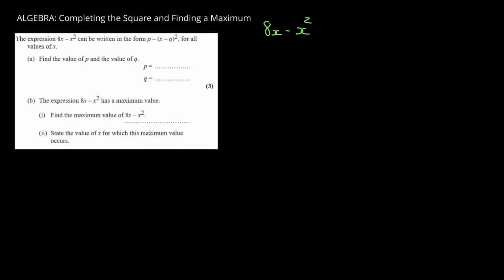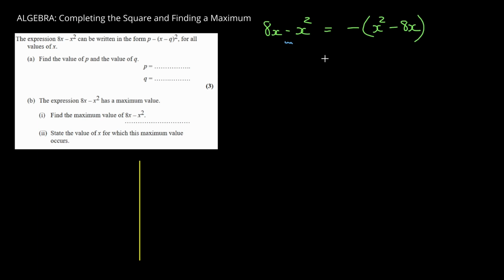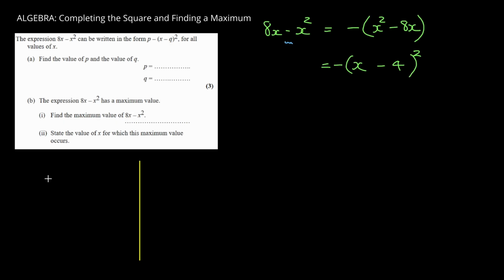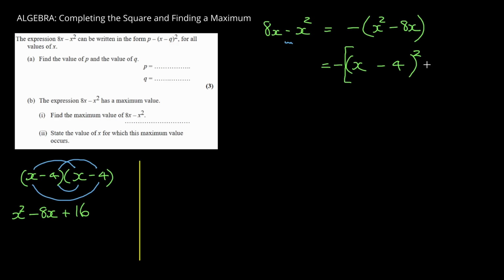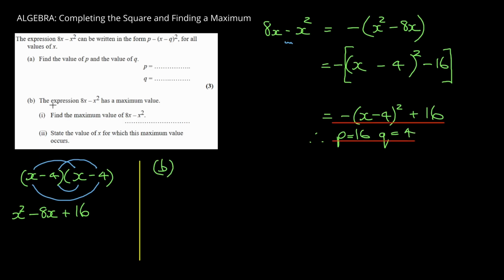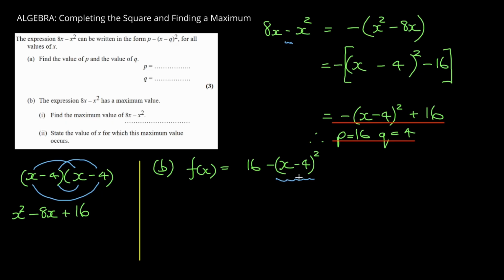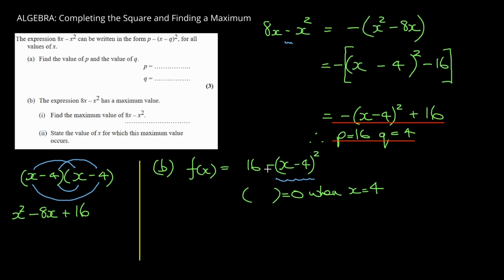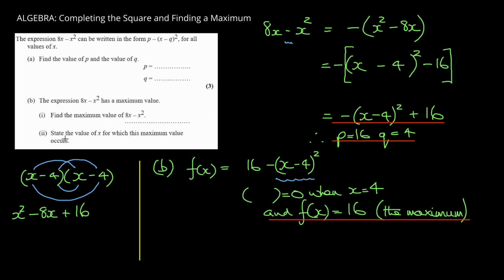3. ALGEBRA: Completing the Square and Finding a Maximum